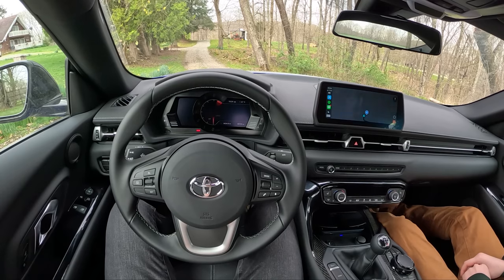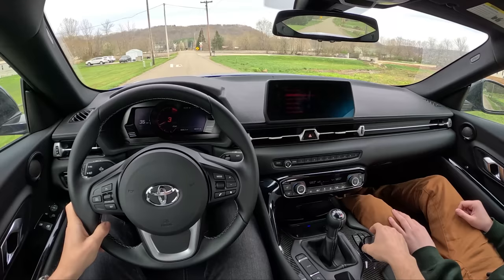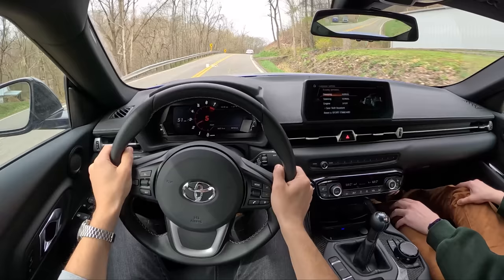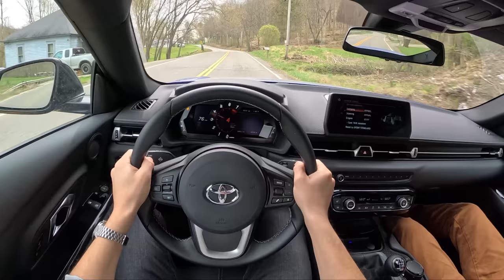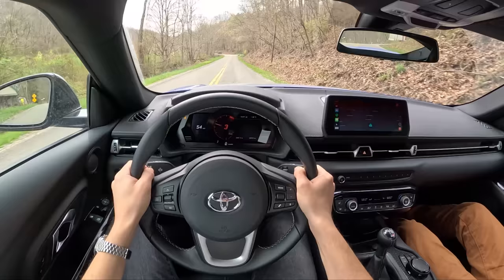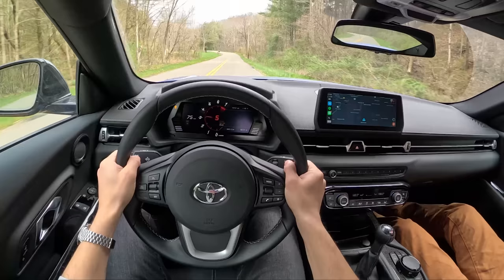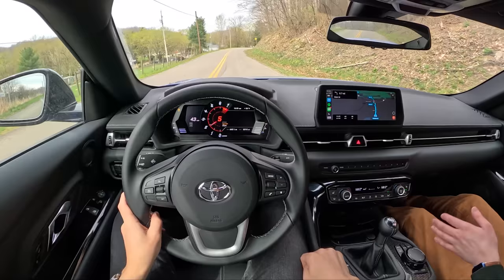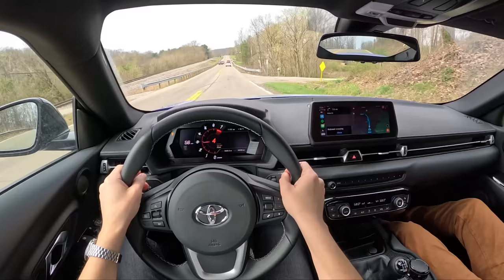2023 Toyota GR Supra 3.0 Manual - POV Driving Impressions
2023 Toyota GR Supra 3.0 Premium
Exterior: Stratosphere Blue
MSRP: $55,650
Options: Driver assist package (Cruise Control, blind spot monitor, rear cross traffic alert, parking sensors) $1195
Carpet Cargo mat $110
Carbon fiber mirror caps $925
Wheel Locks $65
Destination: $1095

Engine: 3.0-liter inline six-cylinder turbo, aluminum block and heads, 24-valve DOC, chain drive, with variable valve timing; 382 hp @ 5,800-6,500 rpm; 368 Ib-ft @ 1,800-5,000 rpm

Transmission: 6-speed intelligent Manual Transmission (MT) with rev-matching

Drivetrain: Rear-wheel drive with active rear sport differential
Suspension: Independent double joint MacPherson-type strut front suspension; independent five-arm multilink rear suspension

Brakes: Ventilated disc; 13.7 in. (front), 13.6 or 13.0 in. (rear)

19 in. 10-spoke Frozen Gunmetal Gray forged aluminum wheels with 255/35ZR19 (front), 275/35ZR19 (rear) Michelin Pilot Super Sport tires

Exterior
6-lens auto-leveling LED headlights (three low-beam, three high-beam)
LED front turn signal indicator and Daytime Running Lights (DRL)
Matte-black auto-folding, heated outside mirrors with memory function
Auto-tilting passenger-side outside mirror (when in reverse)
Auto-dimming driver'-side outside mirror
LED taillights and rear combination lights
LED backup light
Aerodynamic underbody panel
Dual rear exhaust outlets with brushed stainless steel exhaust tips
Interior
Black Leather sport seats
Power-adjustable sport seats with driver'-seat memory including lumbar and bolster adjustment
Heated seats
Carbon-fiber interior trim
Black leather-wrapped tilt/telescopic 3-spoke steering wheel
8.8-in. full-digital FT LCD gauge cluster including tachometer, speedometer and MID
Sports pedals
8.8-in. touchscreen with Supra Command featuring touchpad control with navigation, AM/FM, Digital Audio, SiriusXM®, wireless Apple CarPlay® compatible, voice recognition and USB/Bluetooth® connectivity.
Smart Key System remote keyless entry system with Push Button Start
Auto-dimming rearview mirror with garage door opener
Full-color Head-Up Display (HUD)
Cruise control
Lined, locking glove box
Storage net for small items (passenger side)
Qi-compatible wireless charging tray with light indicator